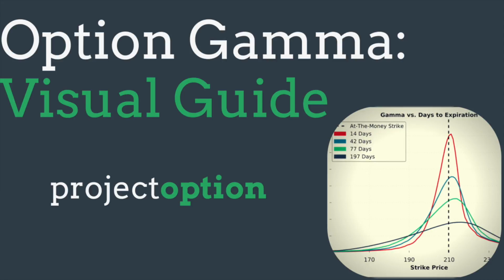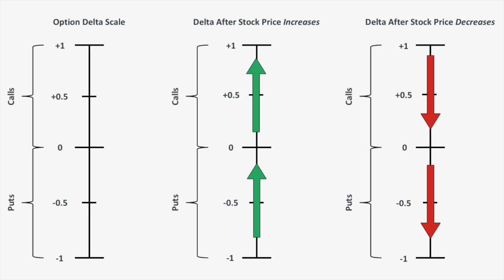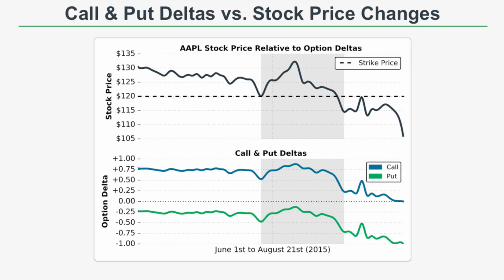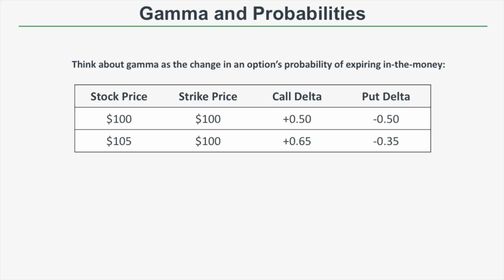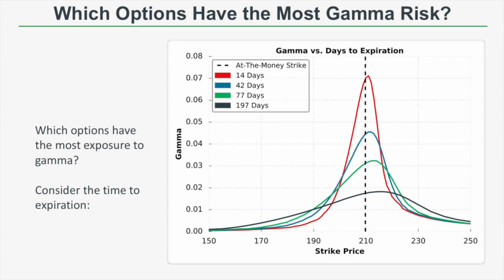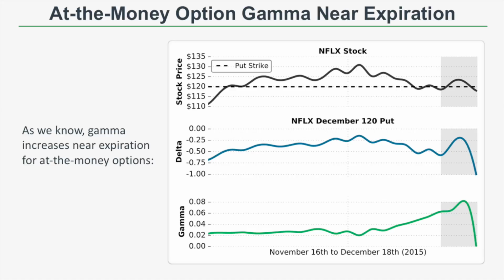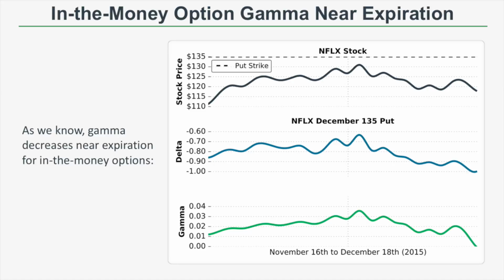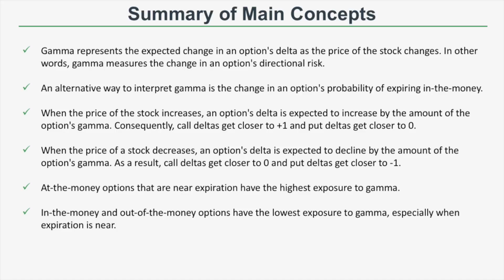Option Gamma Explained (Best Guide) | Option Greeks for Beginners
Option gamma represents the expected change in an option's delta relative to movements in the underlying stock price.

In this video, you'll learn:

1. What an option's gamma represents

2. The impact of gamma on call and put option deltas when the stock price changes

3. How to interpret gamma as the change in an option's probability of expiring in-the-money

4. How the number of days to expiration and the strike price of an option contribute to gamma risk tastytrade, Inc. (“tastytrade”) has entered into a Marketing Agreement with Project Finance(Marketing Agent”) whereby tastytrade pays compensation to Marketing Agent to recommend tastytrade’ brokerage services. Neither tastytrade nor any of its affiliated companies is responsible for the privacy practices of Marketing Agent or this website. tastytrade does not warrant the accuracy or content of the products or services offered by Marketing Agent or this website.